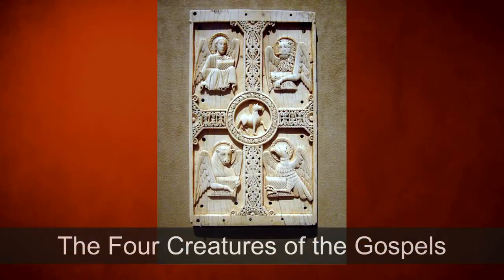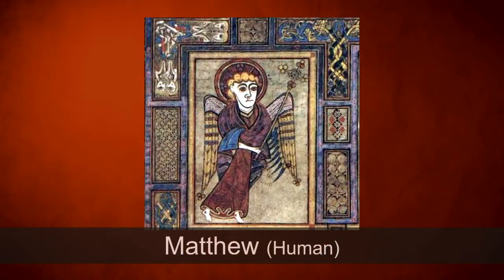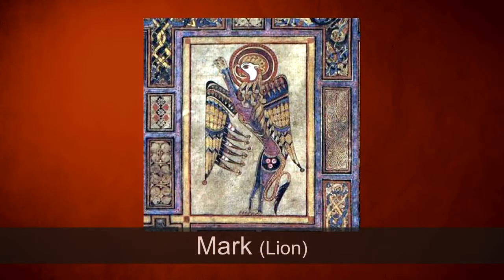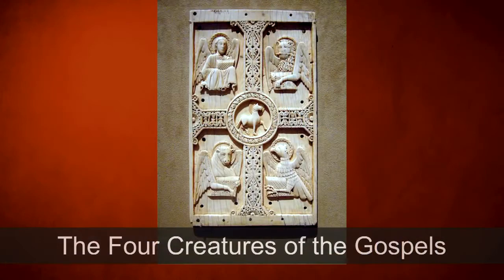Introduction to Biblical Studies: The Four Creatures of the Gospels